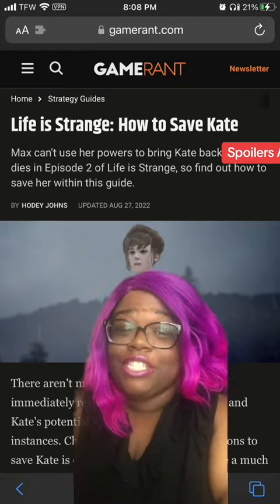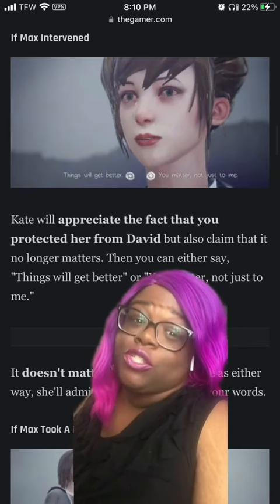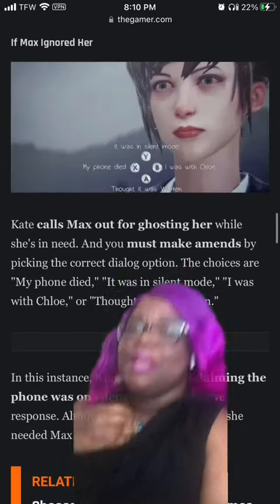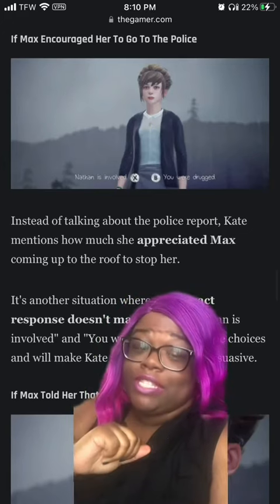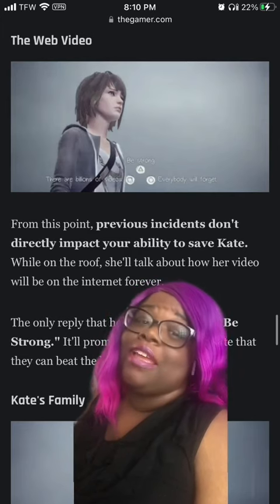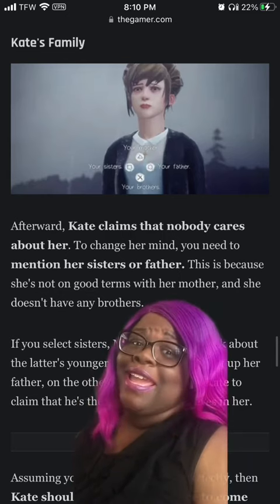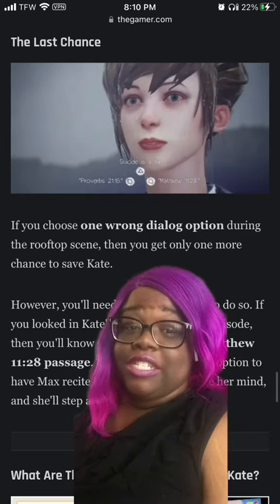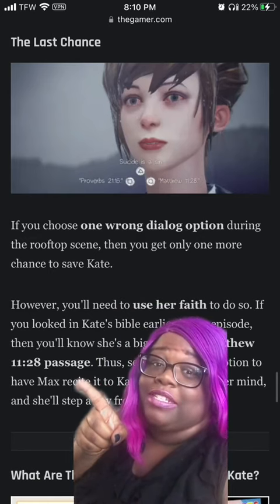Life is Strange: How to Save Kate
Let's dive into the captivating world of Life is Strange and explore how to save Kate Marsh from her tragic fate.  Join me, as I guide you through the crucial choices and actions needed to change Kate's story for the better.